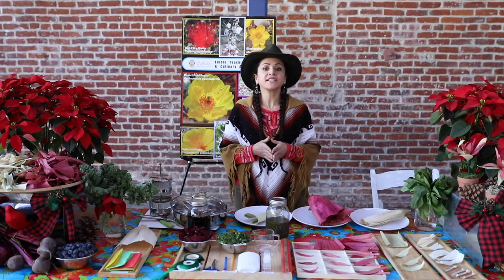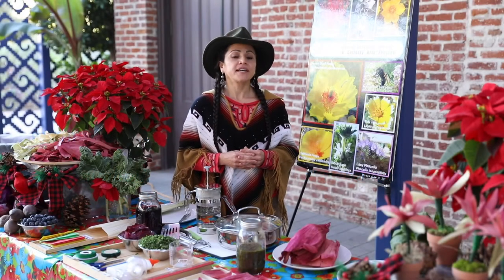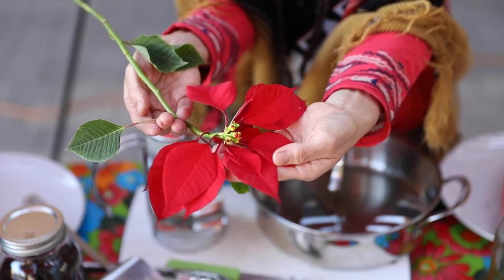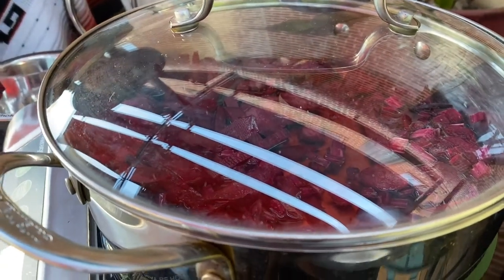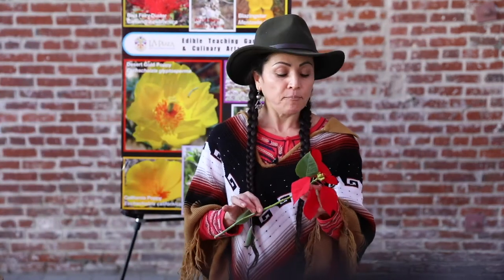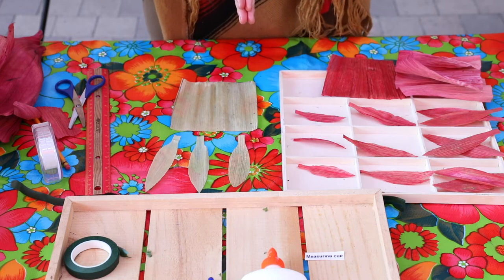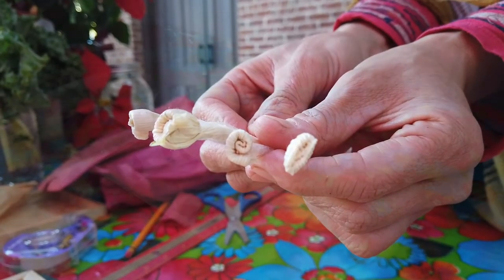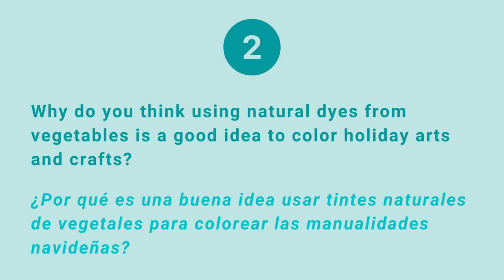En Familia con LA Plaza: Flower Pencil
Welcome back to En Familia con LA Plaza, a virtual series hosted by LA Plaza de Cultura y Artes!

Join LA Plaza’s Education team this December to celebrate the end of the year!

Have you ever wondered where color comes from? Learn about the process of natural dying using plant materials! Recreate a flower to represent the flor de nochebuena, also known as Poinsettia, using dyed corn husks.